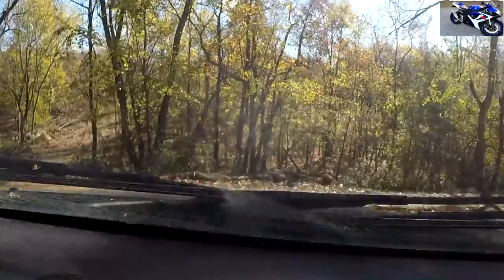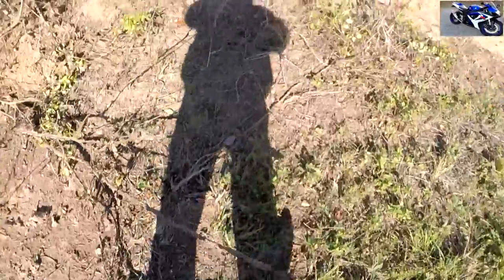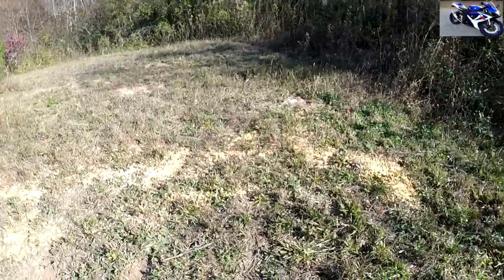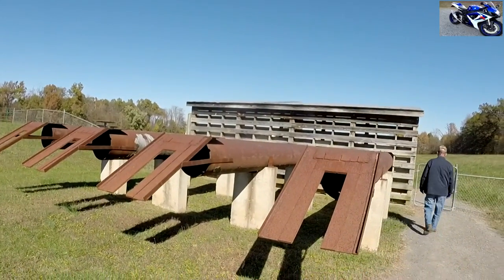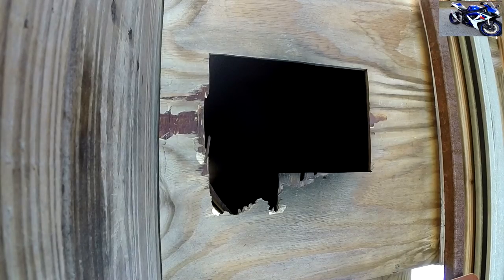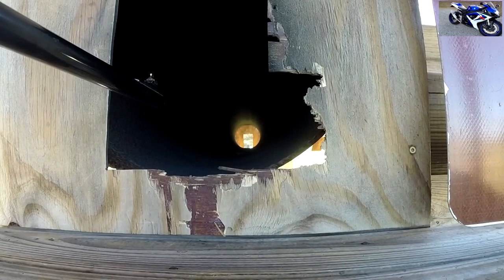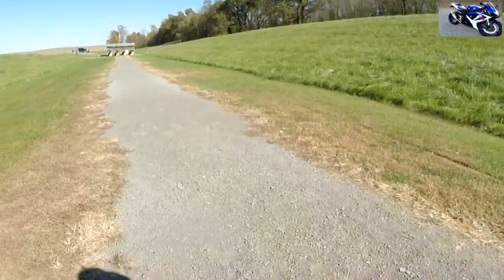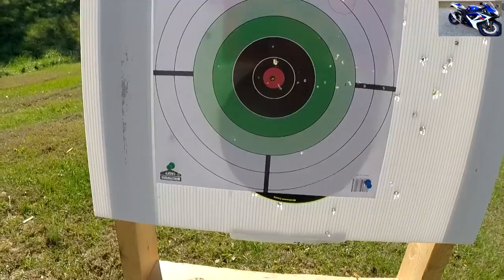Time to check the food plots and sighting in the rifle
Another hunting setup video plus a little target shooting!!